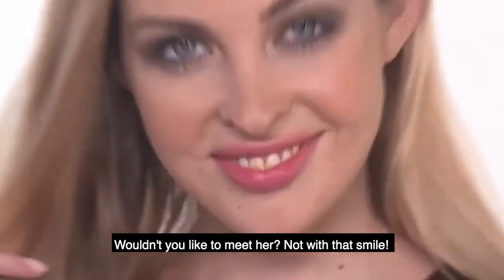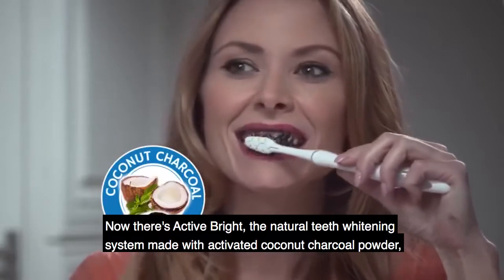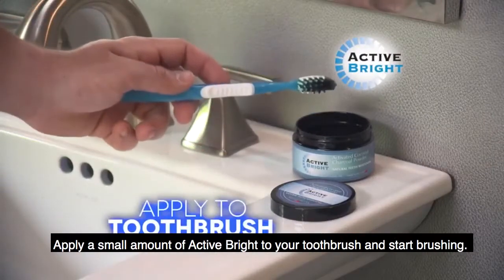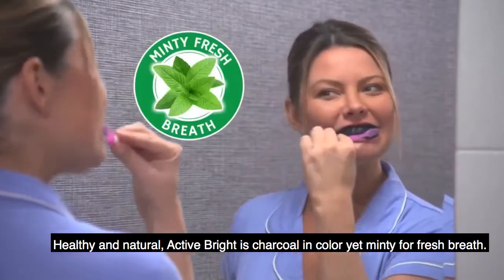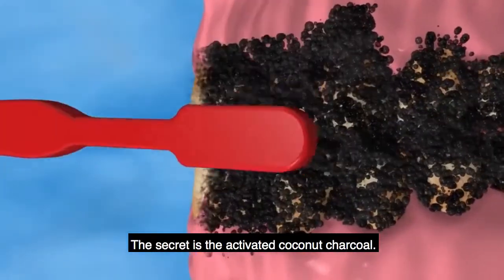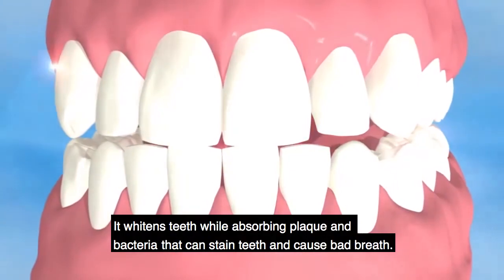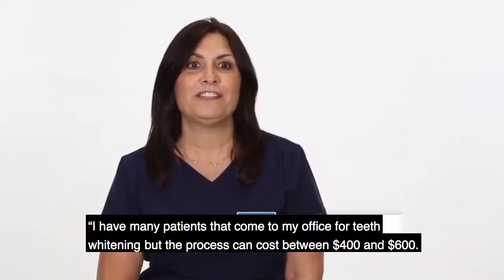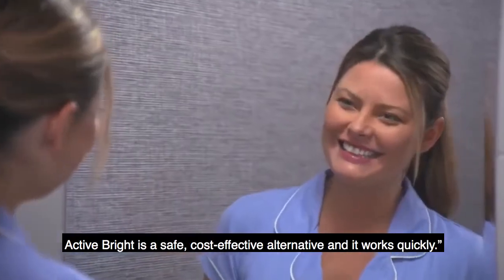As Seen On TV - Active Bright- As Seen On TV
Whitens Teeth While Absorbing Plaque & Bacteria
Activated Coconut Charcoal Traps Toxins & Chemicals
Healthy & Natural - Safe Enough to Use Daily
See Incredible Results the Very First Time

coconut charcoal is believed to be more porous. That’s why it’s more often used for whitening products. Why? Well, the porous quality of charcoal is what lets it bind and absorb toxins and contaminants on and around your teeth. By trapping these materials, the charcoal keeps them and washes them away along with it when you rinse.

Charcoal’s gentle abrasive texture also helps it dislodge dirt and plaque from your teeth. By doing this, it’s able to absorb more of the foreign material with every brush.

Key Features:

Uses activated coconut charcoal to bind to plaque and contaminants and reveal a whiter, healthier smile
Comes with a free bamboo toothbrush
Eliminates plaque and bacteria
Reduces the risk for tooth decay and cavities
Shows results upon first use
Addresses bad breath to give you lasting freshness

toothbrush into the powder, making sure to coat the tips of the bristles in the product. Tap the brush to get rid of excess powder. Be mindful of your sink and grout which may stain with contact.

Brush your teeth just like you would if you were using regular toothpaste. Then gargle and rinse with water. If there are any particles of charcoal left behind, use your rinsed toothbrush and brush with water to get rid of the residue.

Need a product to help prepare your smile for an occasion or special event? The Active Bright formulation might help you out. The formulation was designed to produce noticeable results after the first use, giving you smoother teeth and a brighter smile right after the initial trial. Aside from that, the product also helps whiten your teeth several shades after a month of use.
Enjoy a completely new smile when you dedicate yourself to the frequent and routine use of this impressive solution

Although As Seen on TV might have become obsolete since the advent of the internet, it still comes out with some of the best products we’ve seen. That said, their Active Bright Charcoal Teeth Whitening Powder is no exception.

Specially formulated to give you a whiter smile, this powder also works to help relieve bad breath and offer you instant results for utmost satisfaction

the Active Bright Charcoal Teeth Whitening Powder. Advertised as an effective whitening solution, this natural product lets you achieve professional whitening results without having to step out your door.

The organic powder works to remove stains, eliminate bad breath, and prevent decay and cavities. But does it really fulfill all of these promises

Product Reviews: